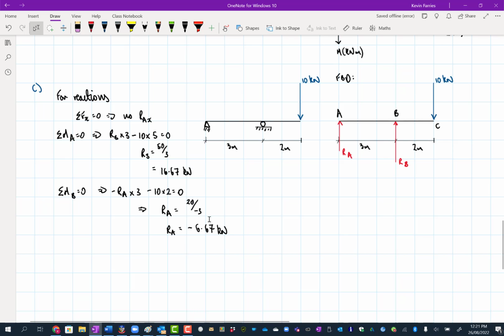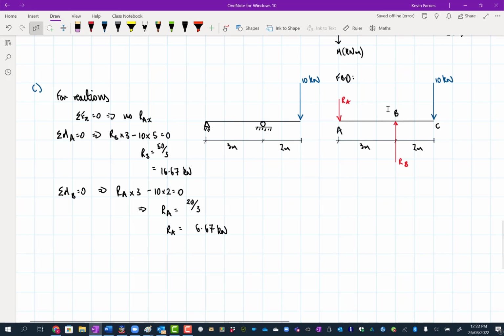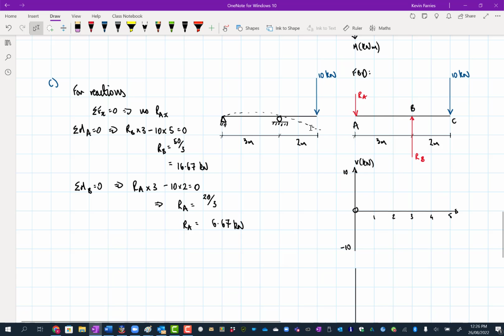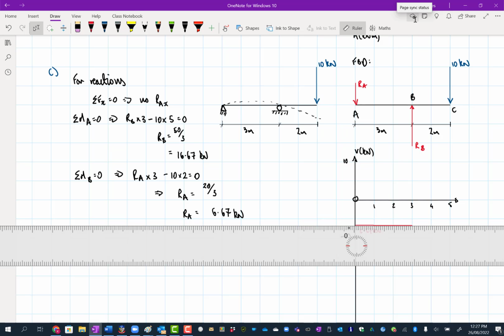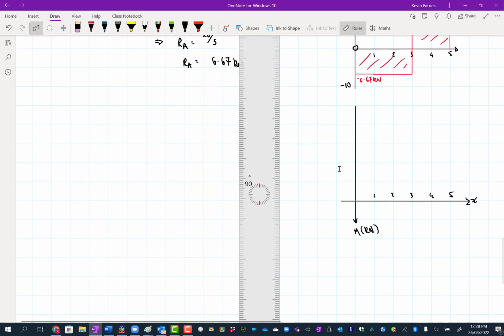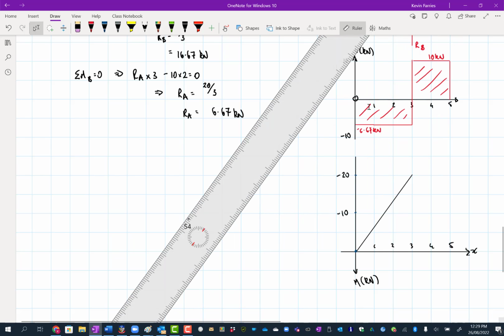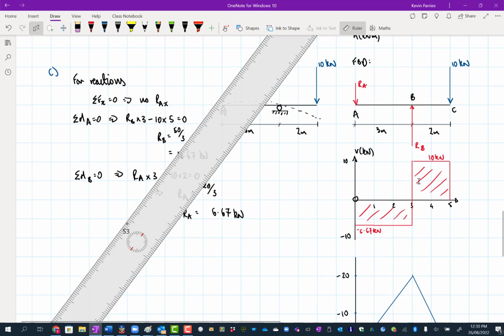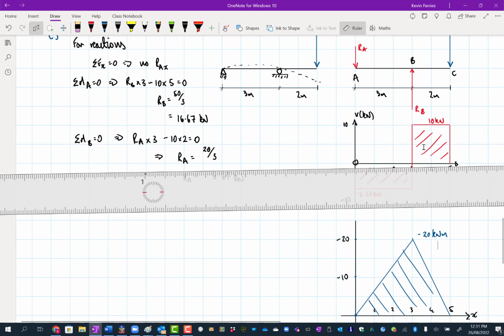Example 7 10c